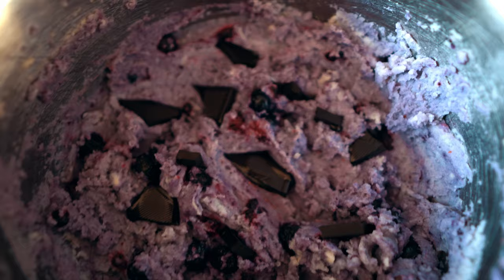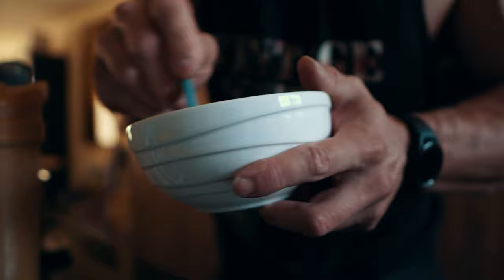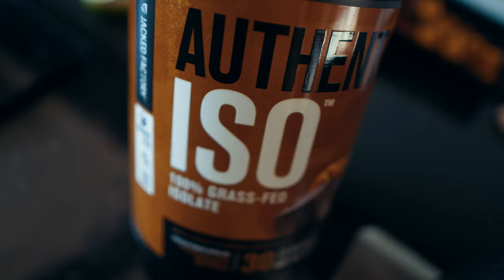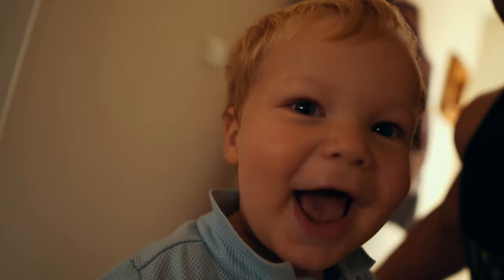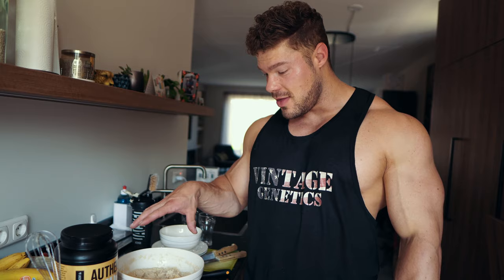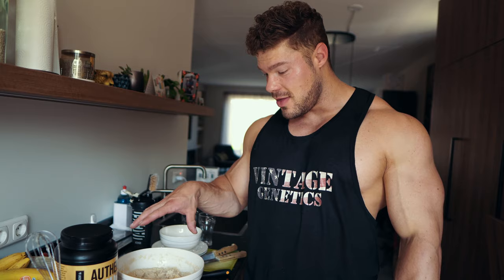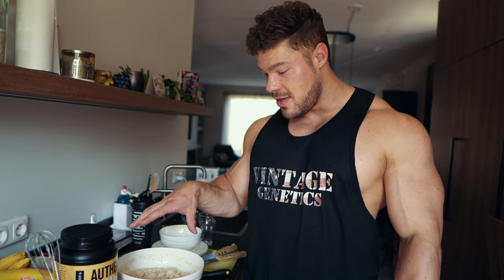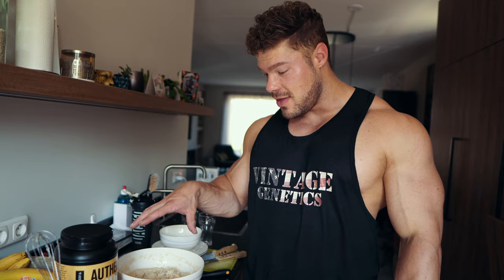You NEED to Eat Like THIS For Muscle Growth | 5000 KCAL PLAN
📧 My private e-mail list for exclusive content regarding bodybuilding, nutrition, training, exclusive sales & more

MEALS
Meal #1: 938 kcal, 120g carbs, 18g fats, 68g protein
Meal #2: 814g kcal, 104g carbs, 12g fats 71g protein  (pre-workout)
Meal #3: 1052 kcal, 153g carbs, 17g fats, 65g protein (post-workout)
Meal #4: 914 kcal, 121g carbs, 20g fats, 61g protein
Meal #5: 695 kcal, 66g carbs, 18g fats, 62g protein
Meal #6: 477 kcal, 6g carbs, 23g fats, 59g protein
Totals: 4890 kcal, 570g carbs, 108g fats, 386g protein